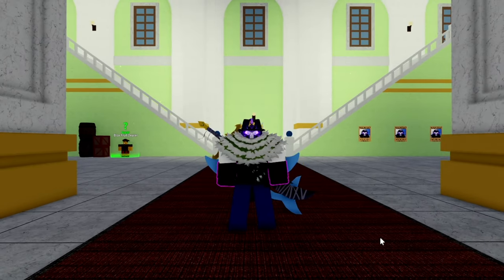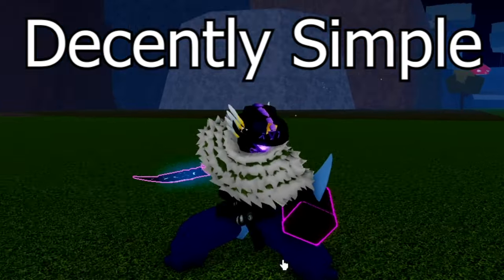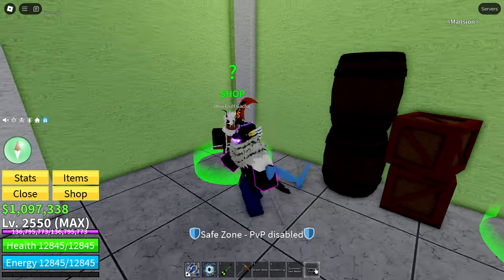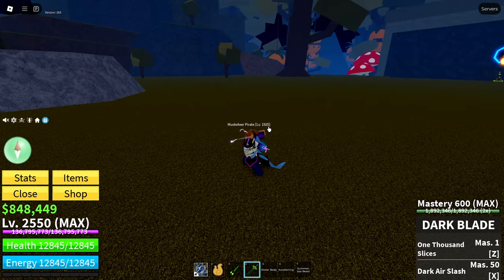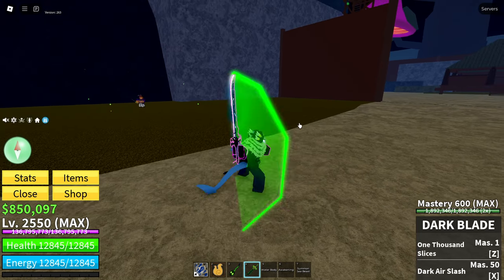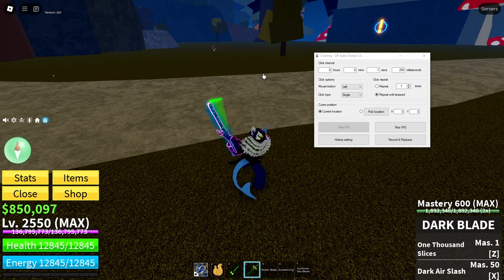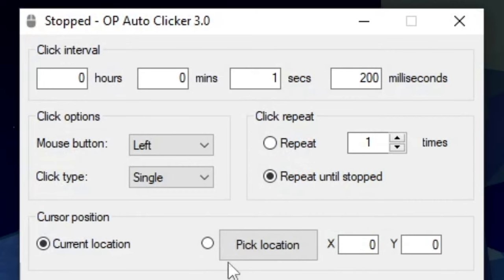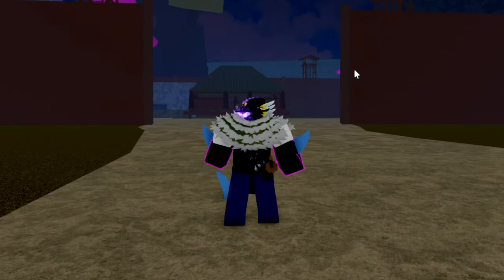Blox Fruits How To AFK With ANY SWORD! 2024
AFK With ANY SWORD in Blox Fruits!

Do you need mastery for your weapon and don't have time for it? Does your weapon move you forward when you click? This video will give you the perfect solution to these two problems, and in under 5 minutes as well! Enjoy this video!

(Orange download for Computer, Blue download for Apple Mac)

ROBLOX MERCH!!!